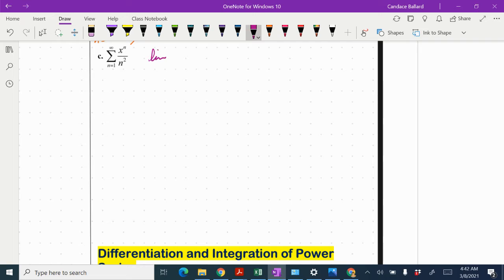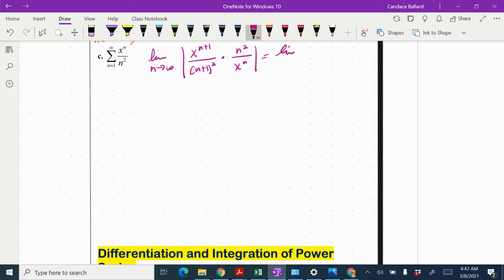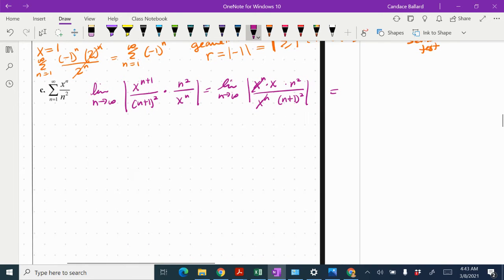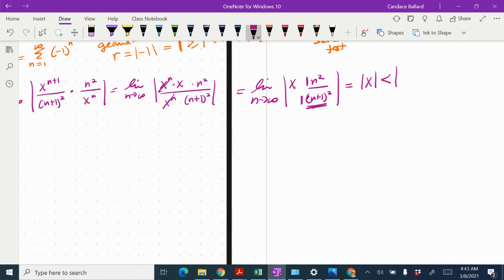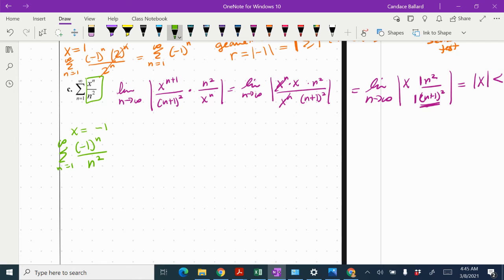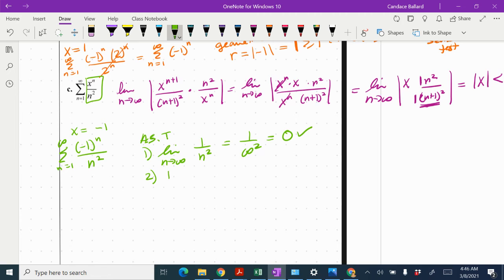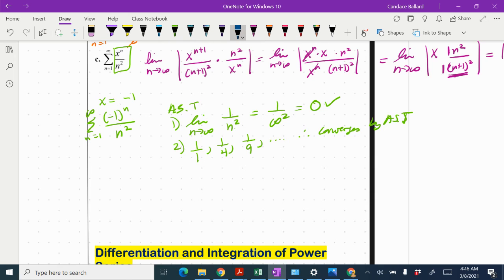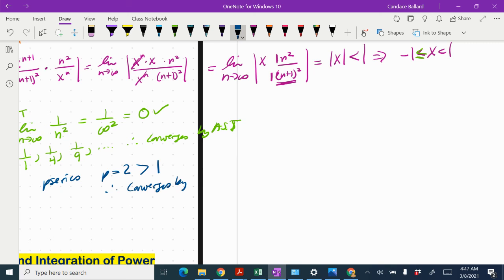Calculus 10.13 Radius and Interval of Convergence Example 3c